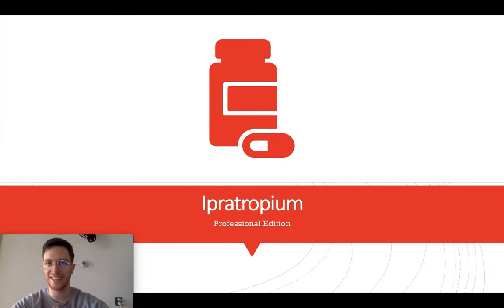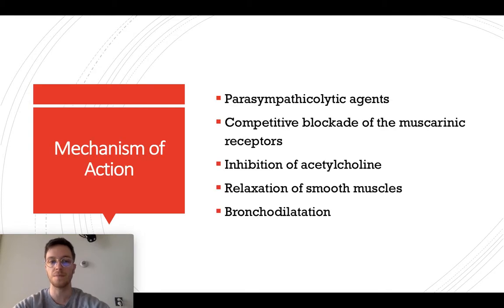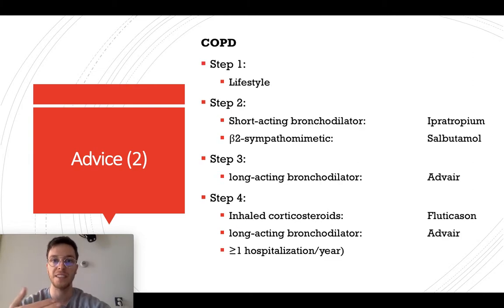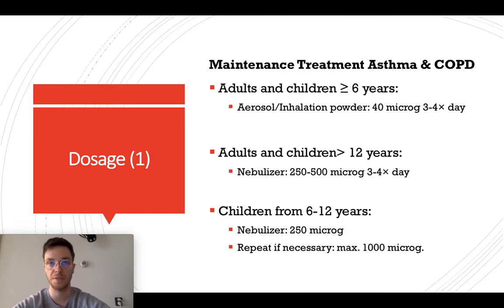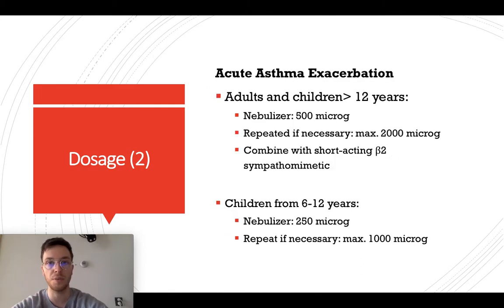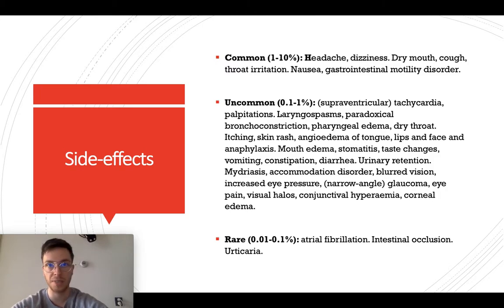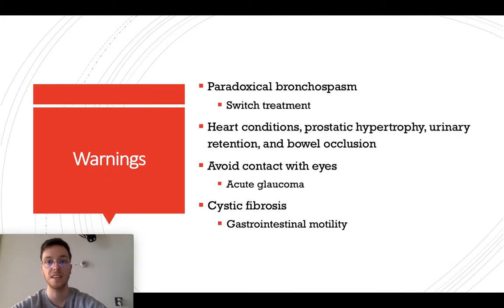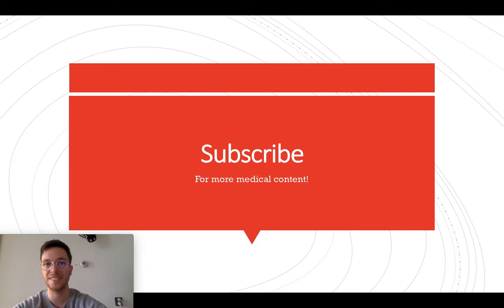Ipratropium (Atrovent, Ipraxa, Apovent, Rinatec): Professional Medical Summary - In Depth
This is an informational overview video about Ipratropium. Ipratropium is a parasympathicolytic agent, that leads to relaxation of smooth muscles in your lungs, and therefore bronchodilatation. This medication is used in treating Asthma and COPD.
Common brand names are Atrovent, Ipraxa, Apovent, and Rinatec.

In this video I will explain when to use Ipratropium, how to use Ipratropium, what dosage to use of Ipratropium, what are the side effects of Ipratropium, and is Ipratropium safe to use when pregnant or while breastfeeding.
In addition I will also explain if Ipratropium is safe to use while driving, and if Ipratropium is safe to use with alcohol.

This video is meant for medical professionals and medical students. If you are looking for an easy to understand version you can find it here: